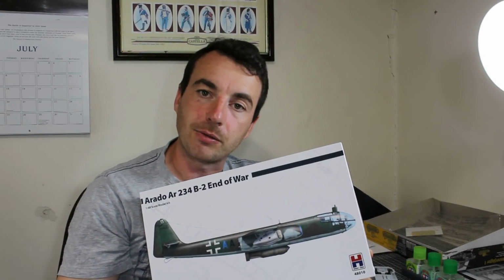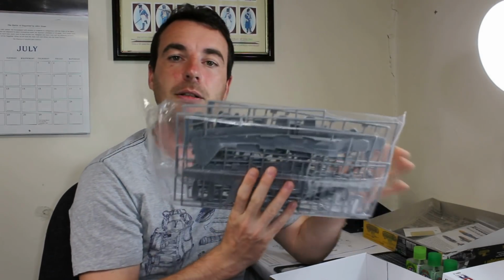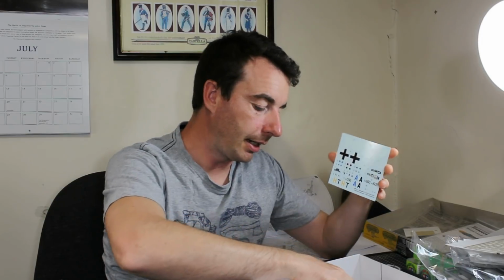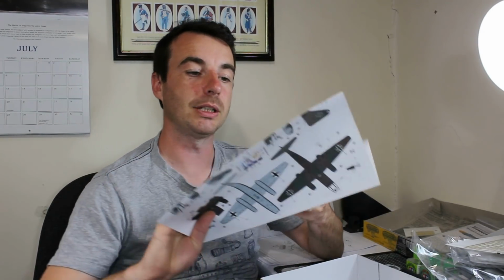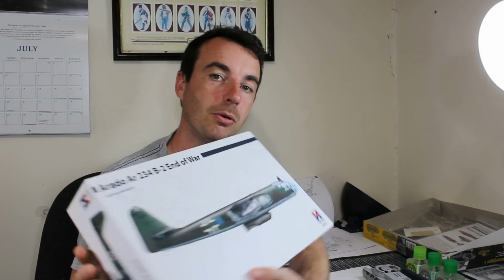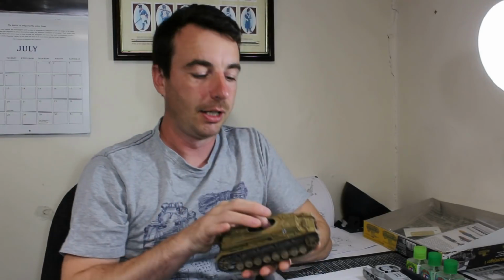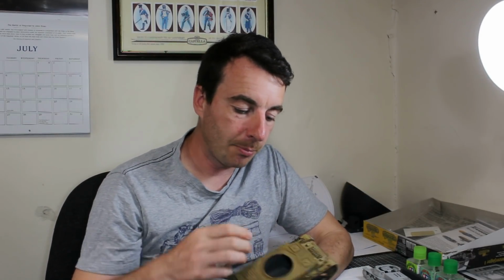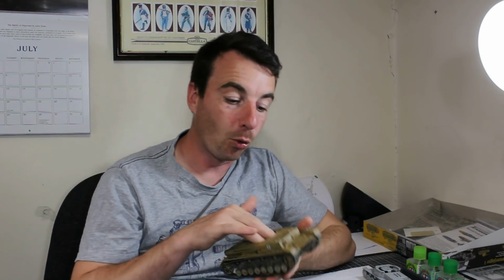Italeri and Hobby 2000 kits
A brief run down on Italeri and Hobby 2000 kits, also what I've been getting up to